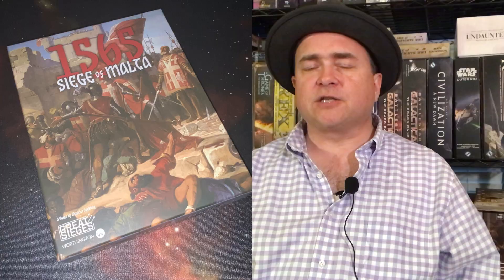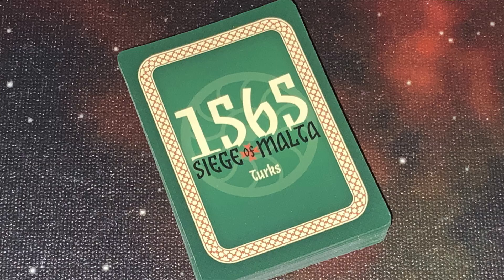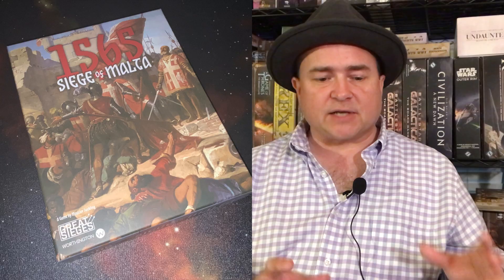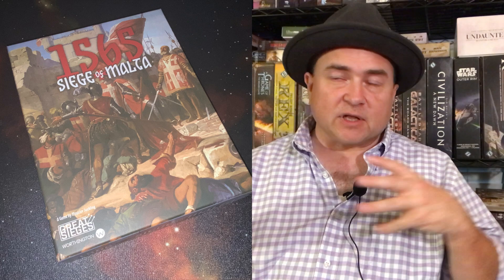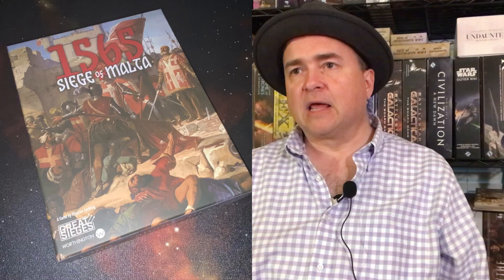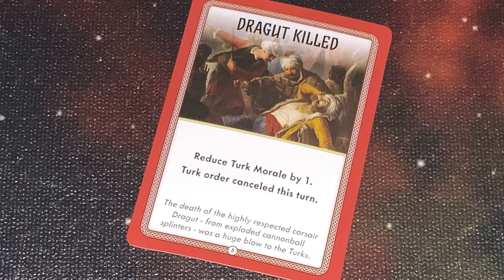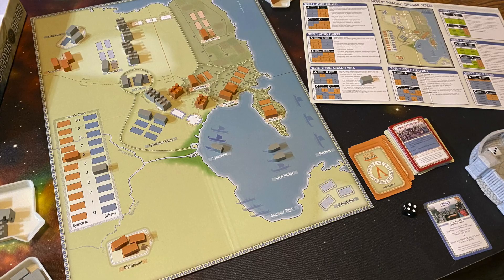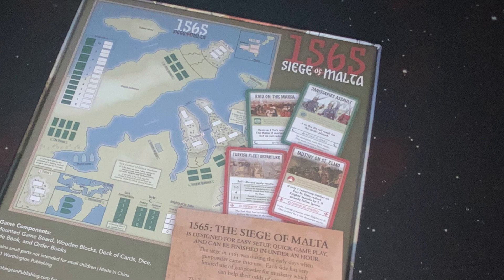TDG: 1565: Siege of Malta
The only way I'll drink a milkshake is with some malta!  Join Cody as he takes a look at this latest game in the Great Sieges series from Worthington Games.  Will it conquer the citadel of your heart?  Or should you just fling it back into the sea?  Let's watch!